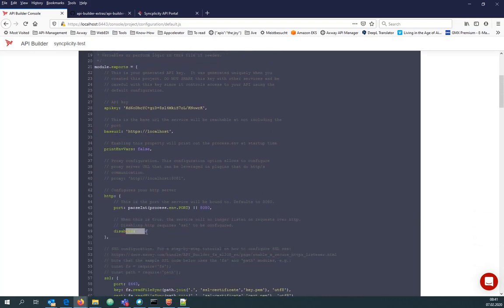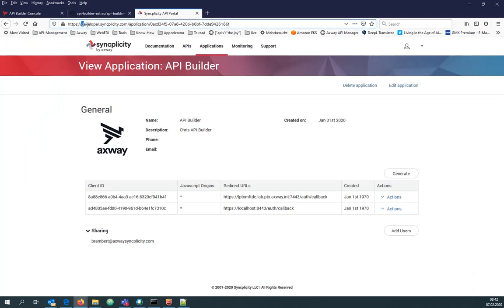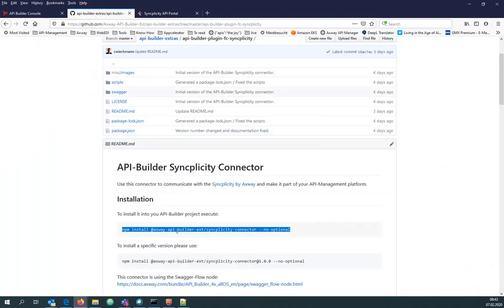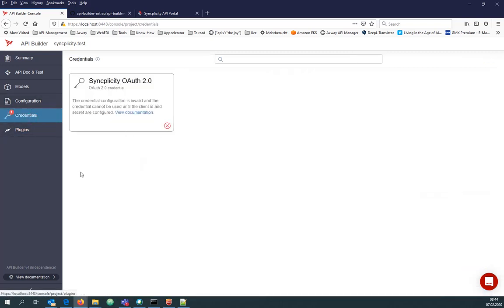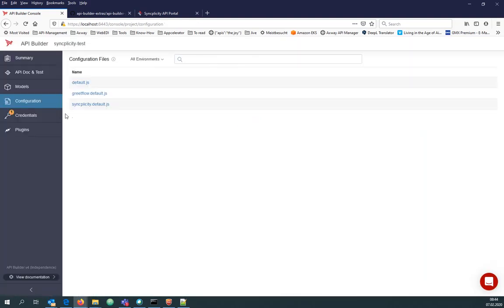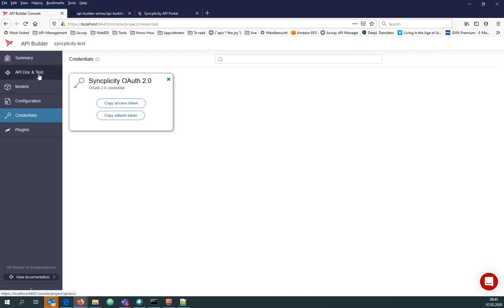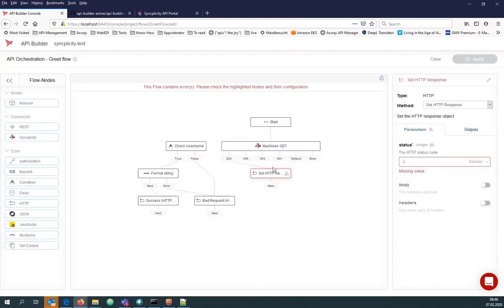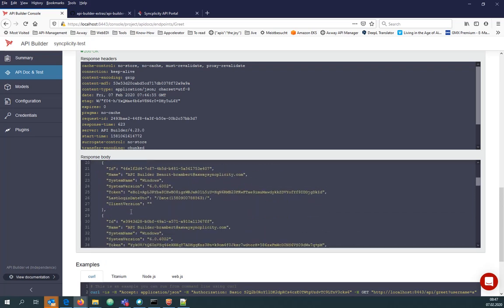Axway API-Builder Syncplicity Connector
A quick video demonstrating how to use the Syncplicity-Connector for API-Builder.